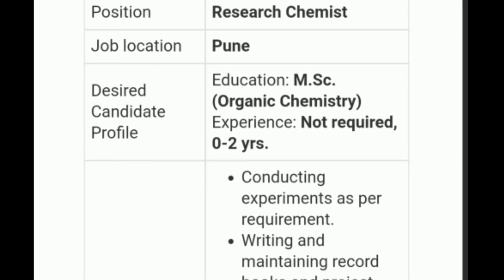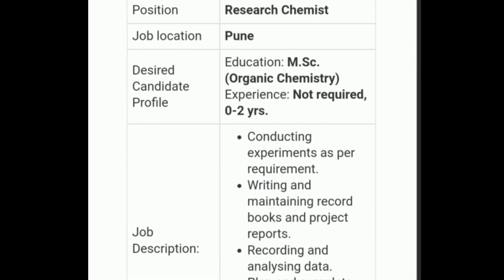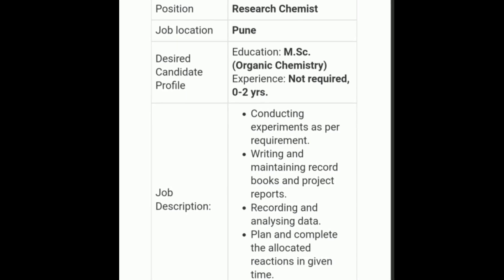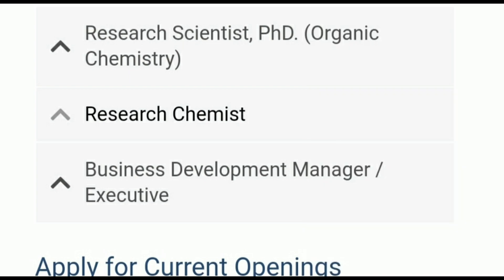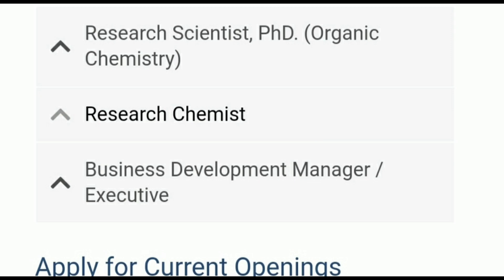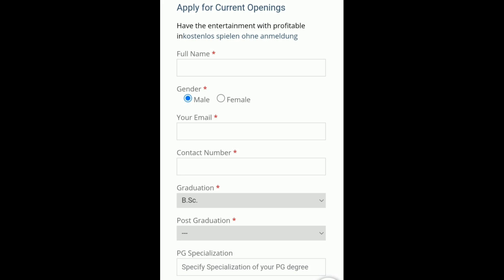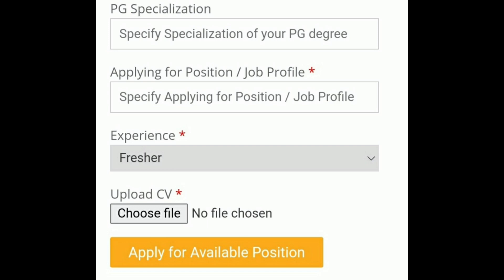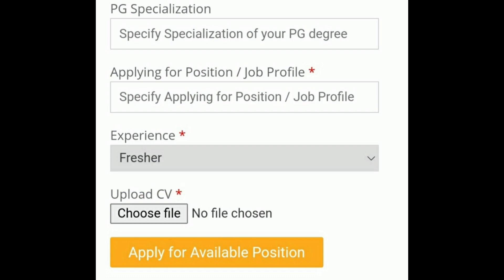Fresher Jobs 🔥🔥 for Msc Chemistry | MSc Chemistry Fresher Job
This video is regarding a job oppertunity in synthink chemical for MSc chemistry fresher students.